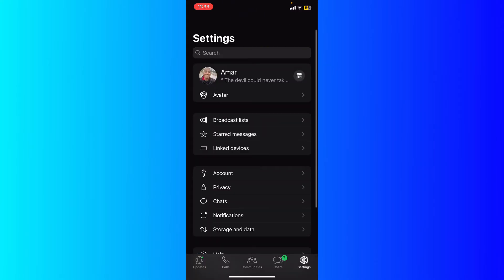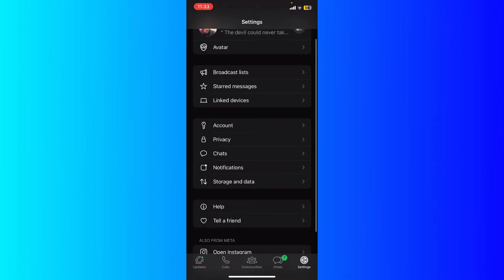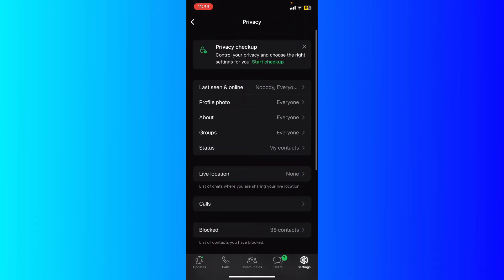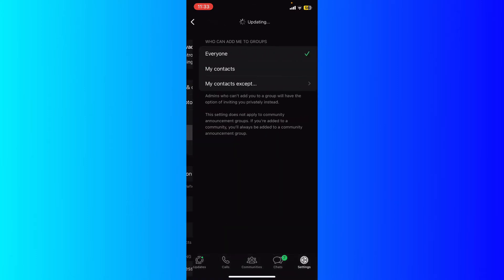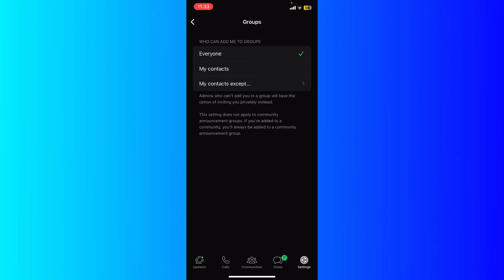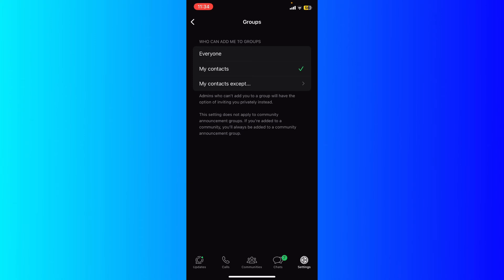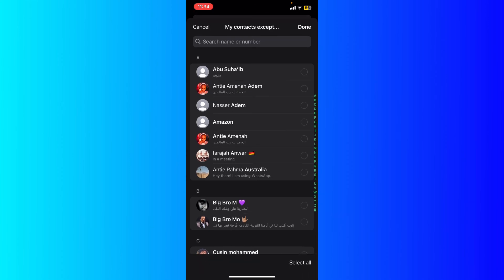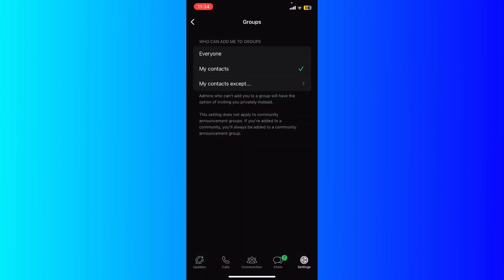How To Stop Someone From Adding Me In Whatsapp Group | Block Whatsapp Group From Adding me ( Easy)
In this video, I'll show you How To Stop Someone From Adding Me In Whatsapp Group | Block Whatsapp Group From Adding me ( Easy) . Whether you have an iphone or android device, the steps are the same  to restrict whatsapp group.
The method is very simple and clearly described in the video. Follow all the steps to  how to prevent anyone from adding you to whatsapp groups.